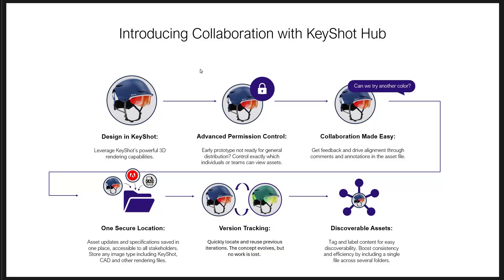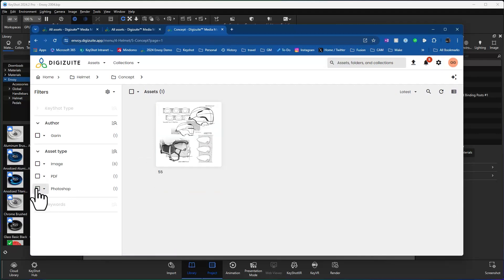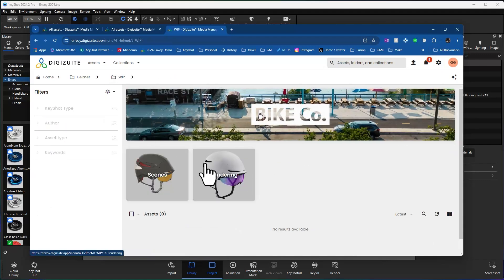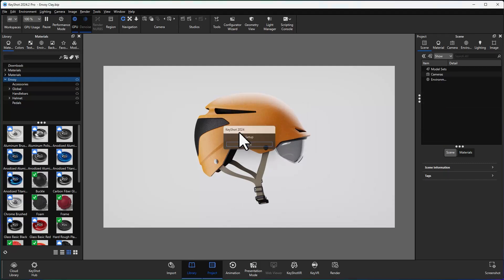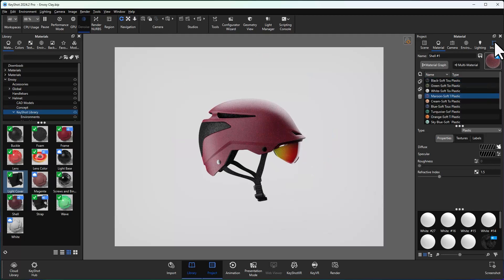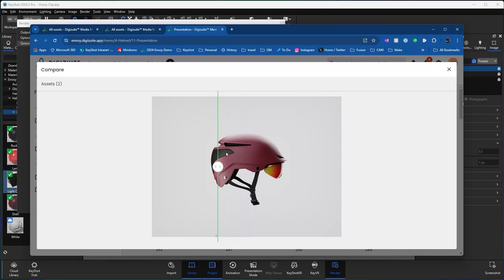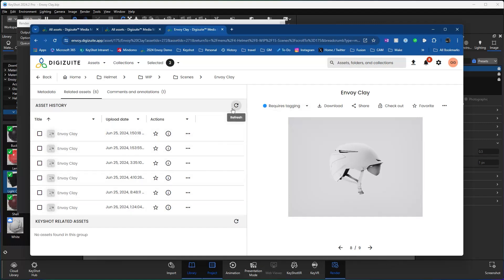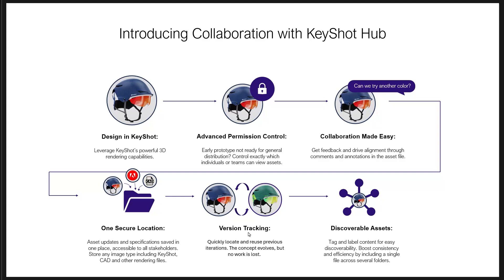KeyShot Tutorial - KeyShot Hub Product Tutorial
In this KeyShot tutorial, learn about KeyShot's latest product, KeyShot Hub. KeyShot Hub is a new product designed for enhanced collaboration and management of design related files closely tied to KeyShot Studio. It is specifically geared toward the tasks and requirements of designers, product managers, and other non KeyShot using stakeholders, through the entirety of the product development process.

Follow along to learn more about KeyShot Hub, and keep on the lookout for more content, tips, and tutorials that will help you get up and running faster.